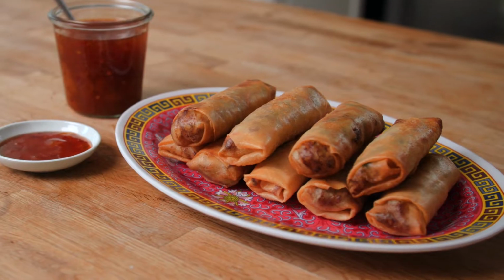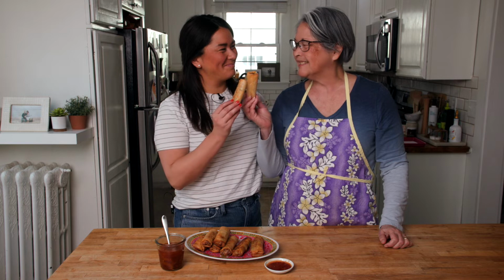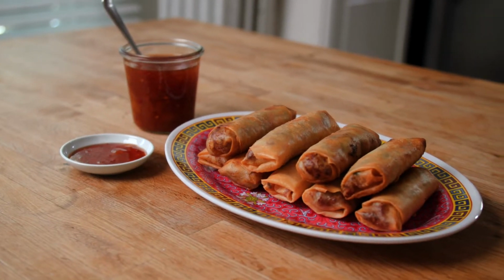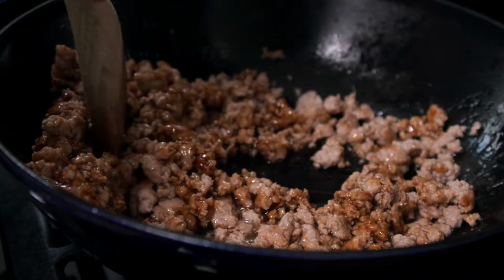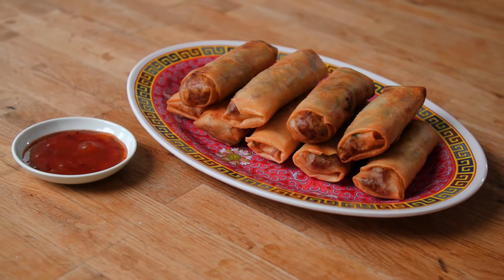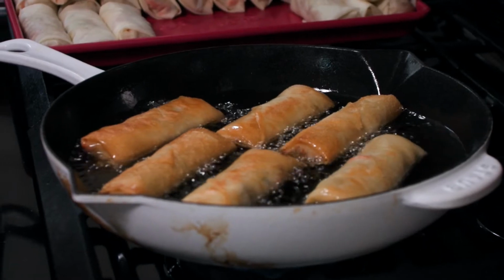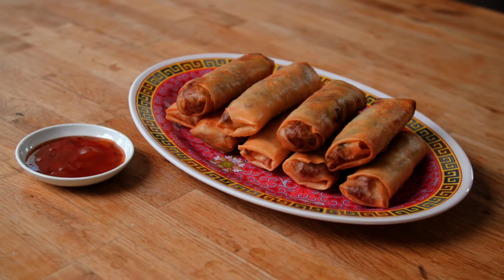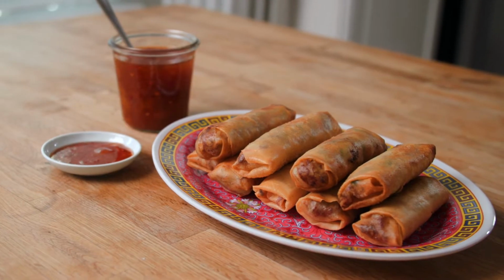HOMEMADE PORK EGG ROLLS | Chinese-American family recipe – crispy, golden, & perfect every time!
Every special gathering with my family always involves dim sum. At our house, dim sum spreads always include pork shumai, char siu pork, & some sort of stir fried noodles, but the star of the table is always the platter of Mom’s Pork Egg Rolls – they’re golden, crispy, & absolutely perfect!

In my opinion, 3 things set Mom's recipe apart from the rest. They're...
✔️ Seriously veggie-loaded! The pork filling is juicy & succulent, but it's also loaded with veggies like cabbage, carrots, & onions, which add different layers of aromatic flavor & texture that makes these egg rolls super satisfying & feel-good all at once.
✔️ Shallow-fried to perfection! Rather than deep frying, which can be messy & a little overwhelming, Mom shallow fries her egg rolls, which is quick & always yields perfectly golden & crispy results.
✔️ Perfect for dipping! A golden & crispy egg roll practically begs to be dipped in a tangy-sweet sauce, & Mom's homemade duck sauce is our absolute favorite. It's made with 3 pantry staple ingredients & has the perfect balance of flavor.

We’re thrilled special family recipe with you, & it’s our hope that you enjoy it just as much as we do at our house. ♡ Happy cooking!

▶ Follow along with PWWB for  more unfussy recipes with a big punch of flavor!

Instant-Read Thermometer
Cutting Board
Mini Cutting Board
7-Inch Chef Knife (White)
7-Inch Chef Knife (Black)

▶ Timestamps:
0:00 Intro
0:53 My family's at-home dim sum spread
1:25 Veggie-loaded pork egg roll filling
1:58 How to fold egg rolls
2:38 How to fry egg rolls (shallow fry method)
3:14 Serving suggestions (Mom's homemade duck sauce)